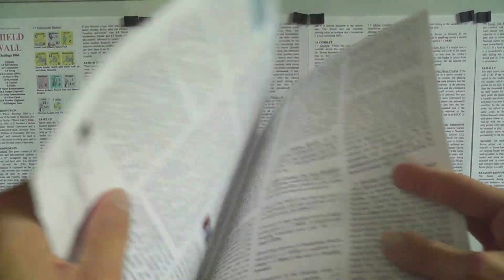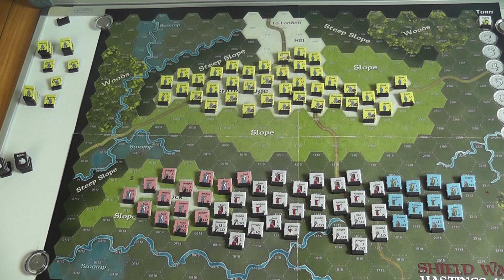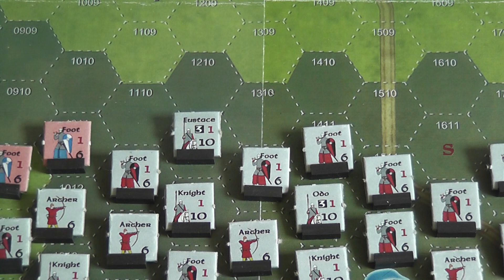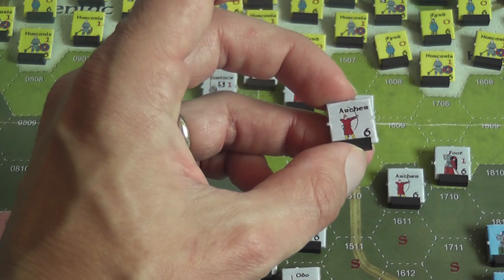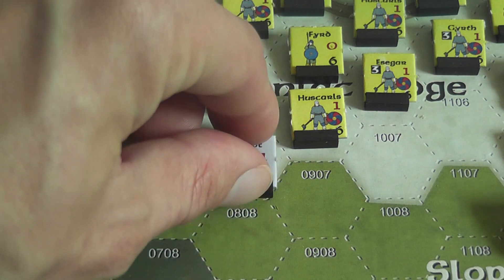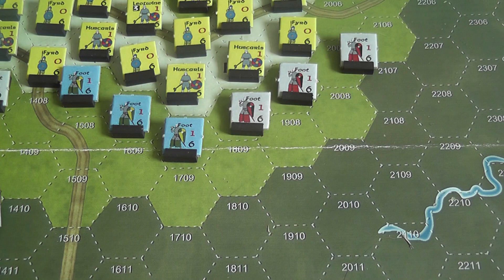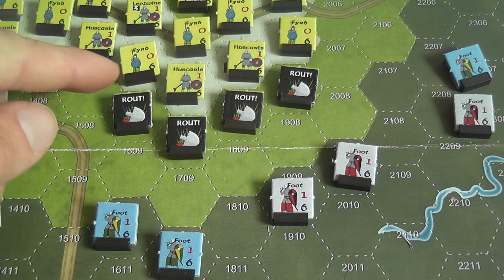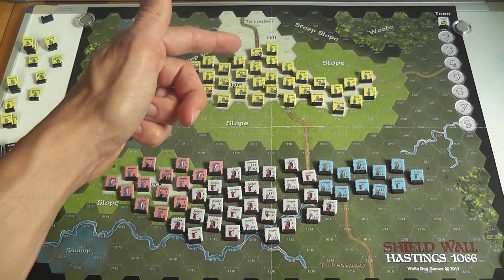Shield Wall Hastings 1066